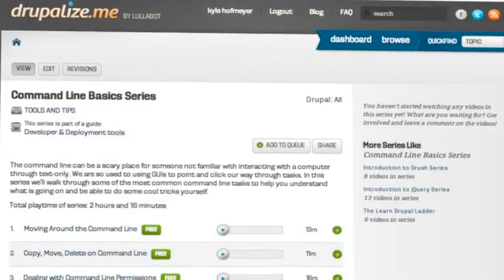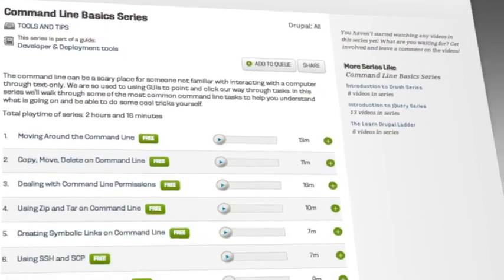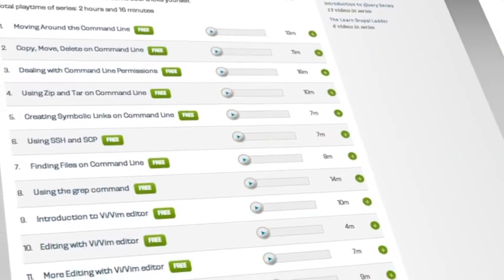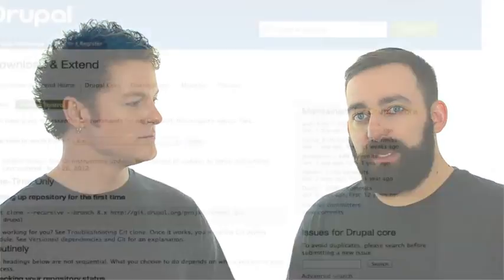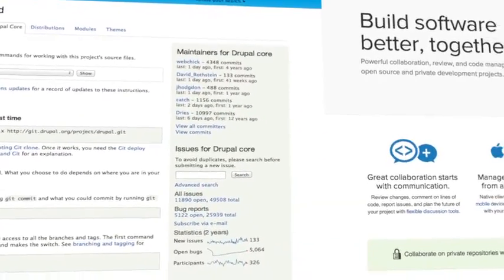Introduction to the Git Series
Joe and Blake give an introduction to the Git series giving some background on Git, and talking about the material that will be covered in the course of this series. If you aren't familiar with using the command line, you will probably want to get yourself up to speed with the basics before starting this series. We have an entire series on Command Line Basics to get you ready to go.